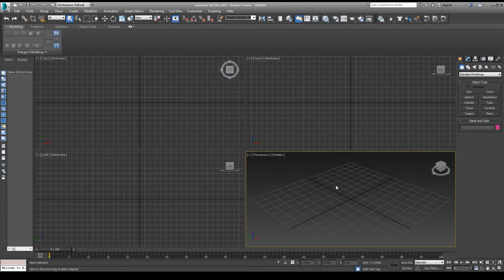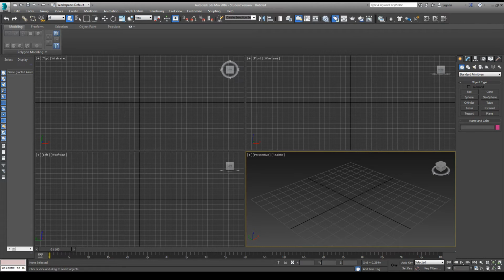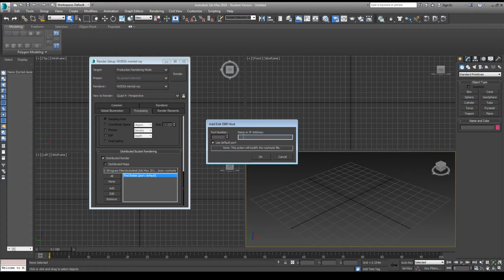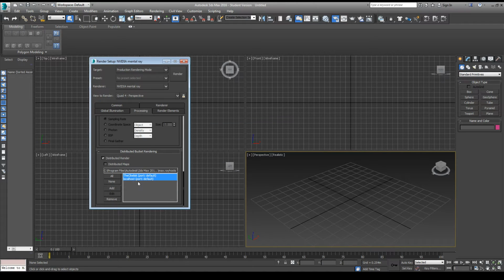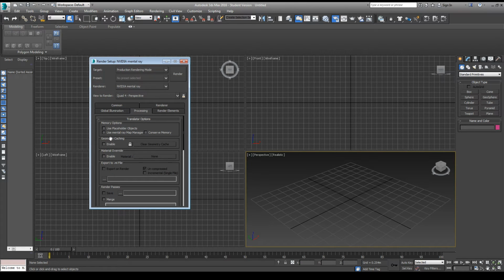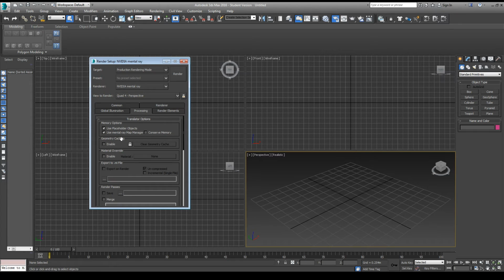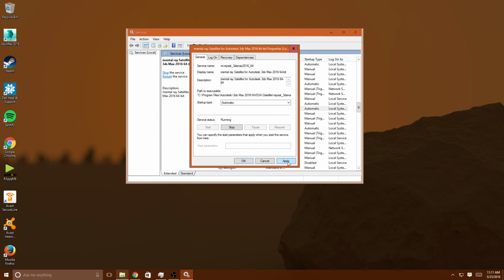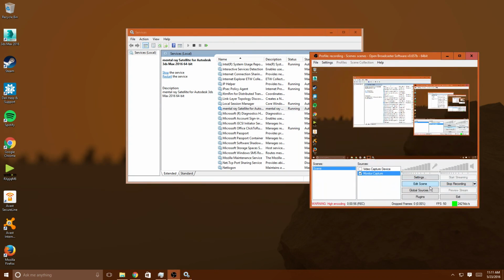3DS Max 2016 Distributed Bucket Rendering Tutorial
I made this to help anyone who wanted to use the power of distributed bucket rendering but didn't know how to.